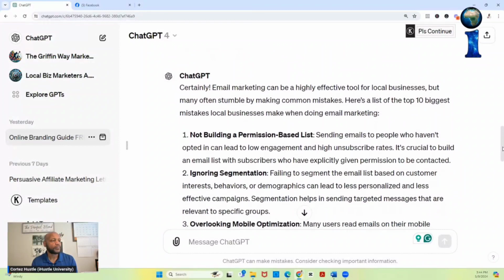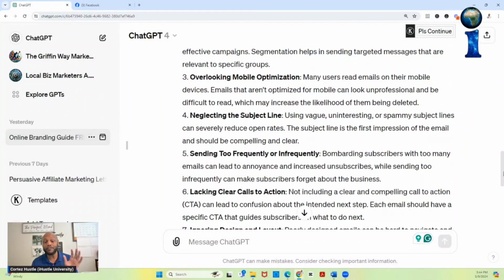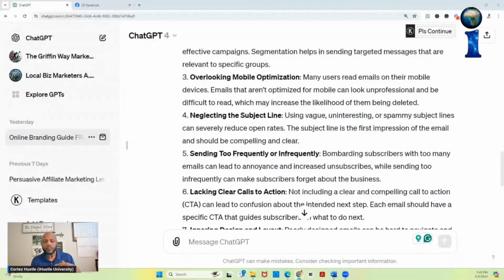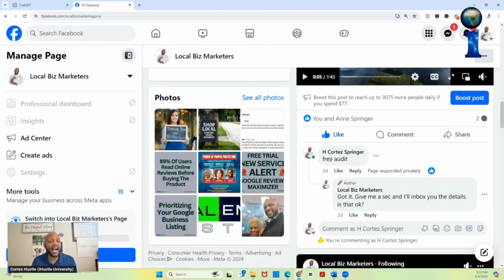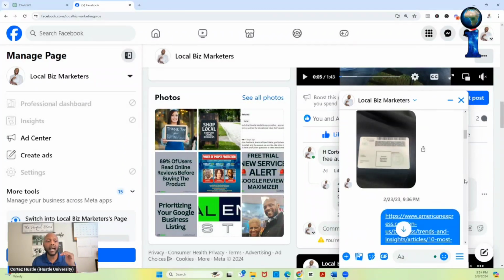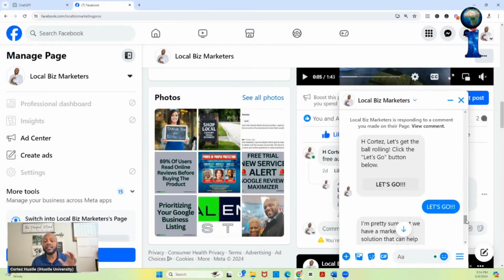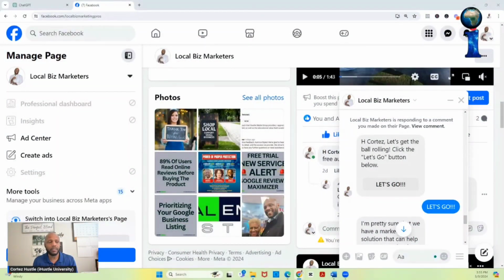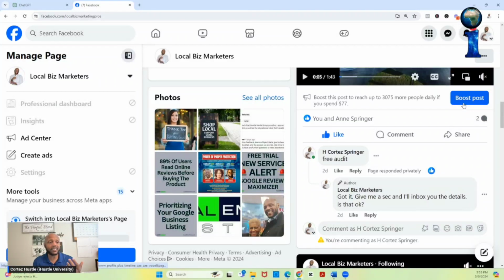How to Generate Leads on Social Media with Video Marketing & ChatGPT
Discover the power of video marketing combined with ChatGPT in this insightful tutorial by Cortez Hustle. Dive into practical strategies for lead generation that any part-time entrepreneur can implement.
- Learn what defines a strong lead and how to communicate effectively with potential clients.
- Explore the concept of listicles in video content to keep your audience engaged.
- Understand the psychological approach of leading potential customers away from pain to increase trust and interest.
- See real-time use of ChatGPT in generating impactful content ideas, particularly for email marketing.
- Get an exclusive walkthrough of Cortez's "Six Tell Them" formula to structure your videos for maximum impact and retention.

Grab our FREE course "How to Build An Attractive Online Brand"

Two Apps that will turn long-form videos into reels, Shorts, and TikToks with stunning captions and emojis

00:00 Utilizing listicles in video marketing to generate leads.
04:45 Limit expertise to stay confident and focused.
06:57 Using chat GPT for video lead generation.
11:09 Cortez Springer reveals top 5 email marketing mistakes.
16:13 Asking about opting in to messenger bot.
19:19 Live training, access to digital empire system.
20:02 Encouraging viewers to check out, subscribe, like.